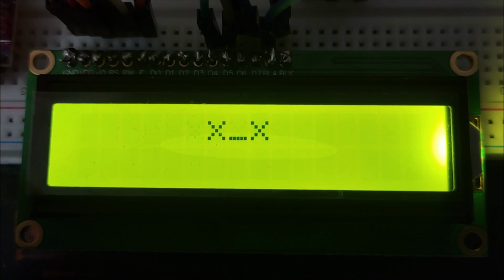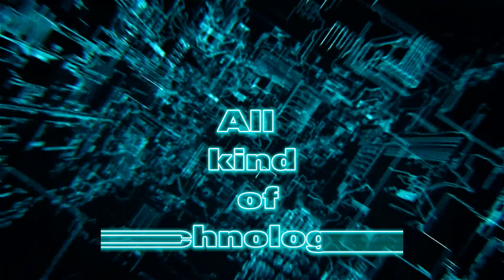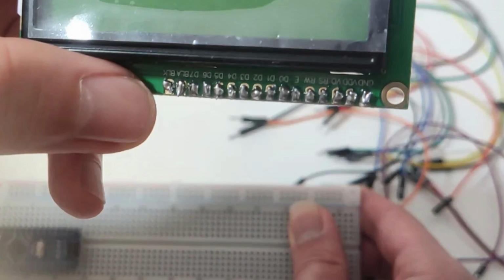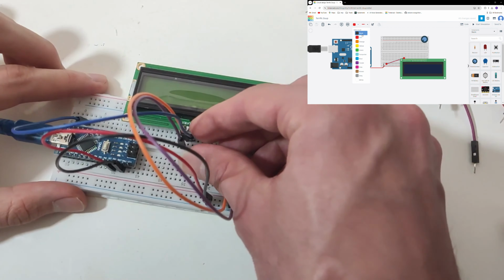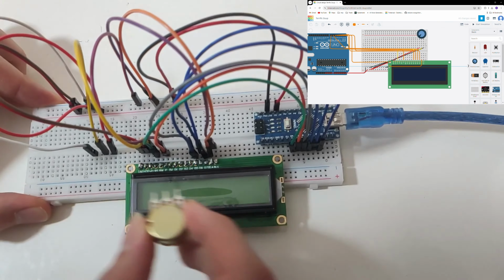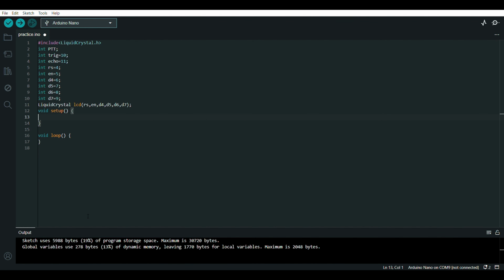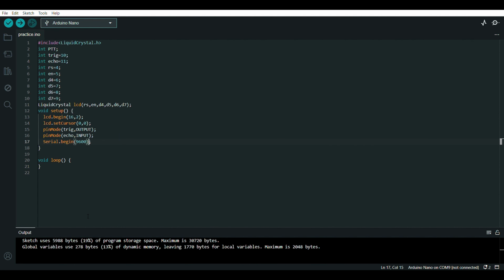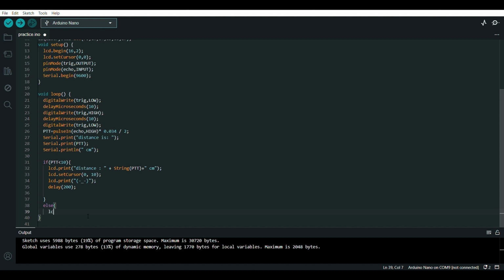What is 16*2 LCD and How it works (Arduino projects)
(30 Days of Arduino 8/30)
In this video we will go through the details of how a 16*2 LCD works and also how can we use it in our projects.

00:00 intro
00:55 pins explained
03:03 assembling
04:52 coding
07:29